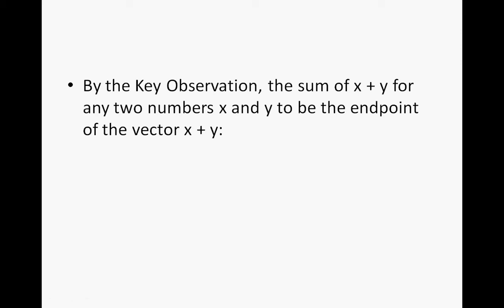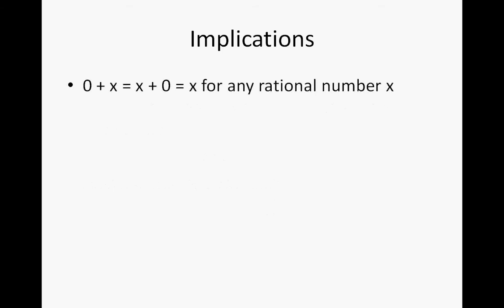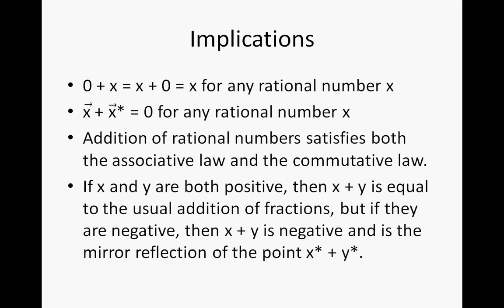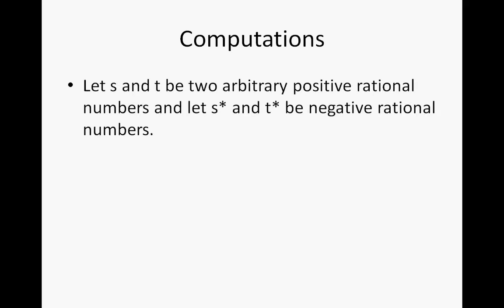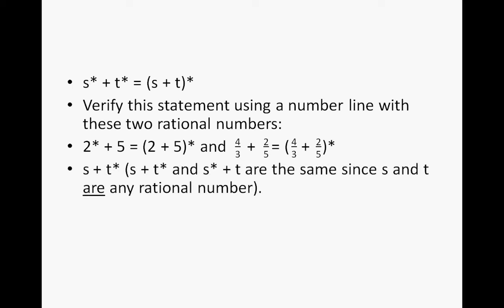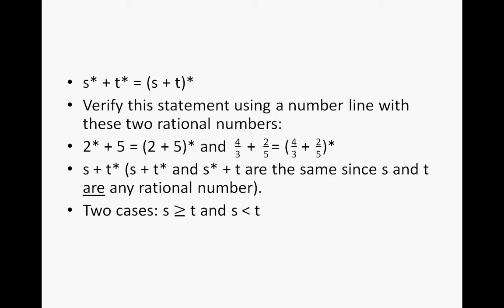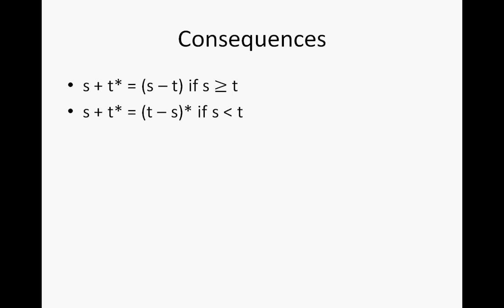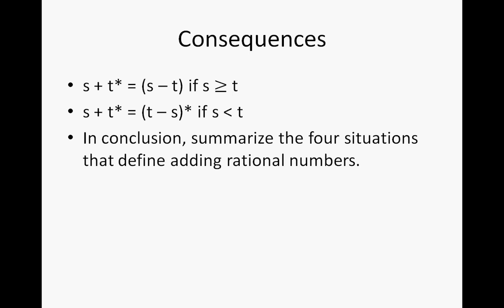Adding Rational Numbers